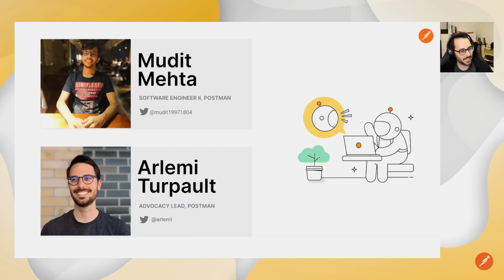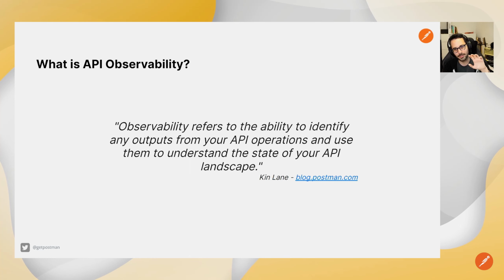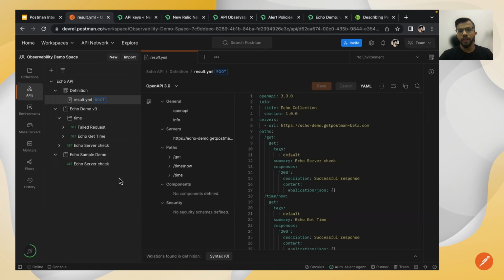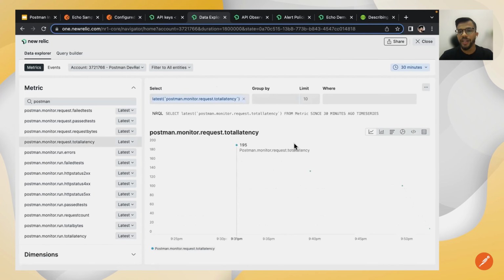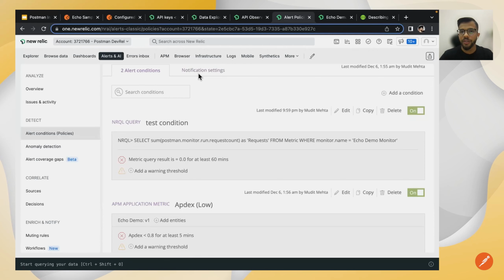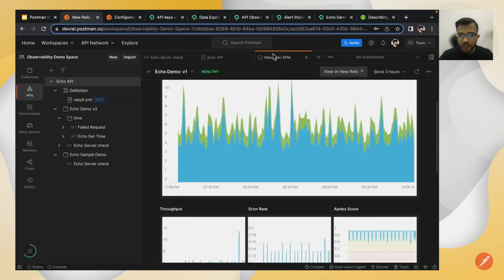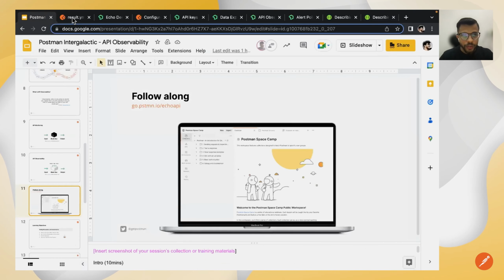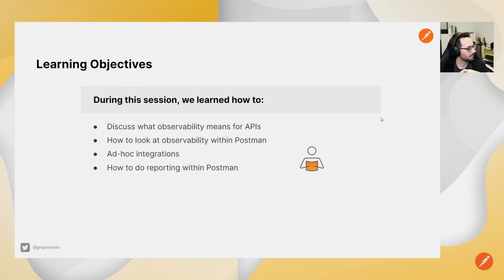Observability for APIs | Postman Intergalactic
In this session, you’ll learn how to test the functionality and reliability of an API and:
- Discuss what observability means for APIs
- How to look at observability within Postman
- Ad-hoc integrations
- How to do reporting within Postman

00:00 - Start
01:10 - Agenda
06:00 - Learning Objectives
06:28 - What is API Observability
10:55 - Demo set up
15:13 - Add monitor to collection
17:00 - Post monitor results to APM
24:55 - Set alerts on your APM
29:30 - Get APM data in Postman
39:00 - Explore Metrics, Traces, Logs
42:45 - Reporting in Postman (Enterprise)
46:00 - Recap
48:49 - Useful Links